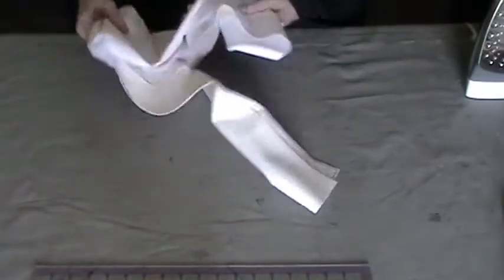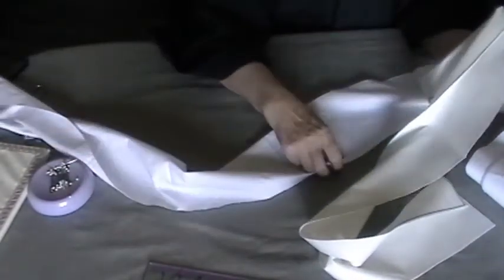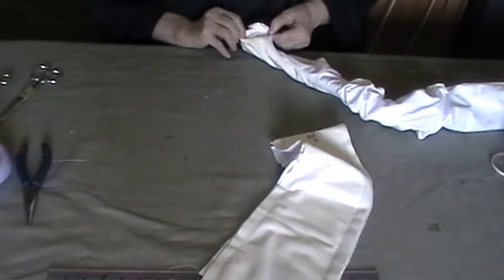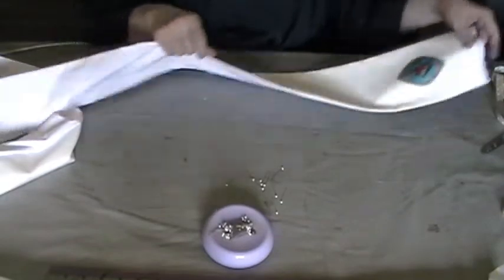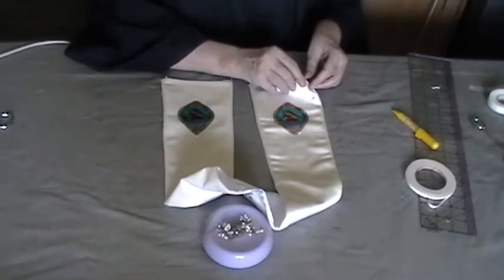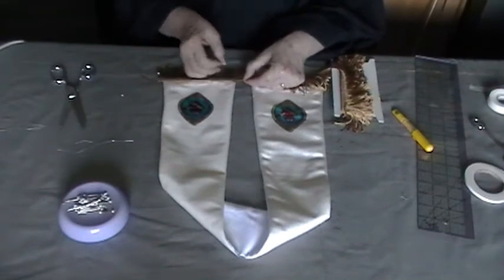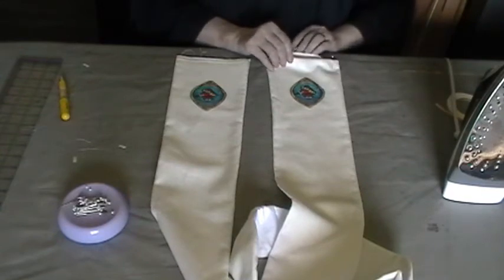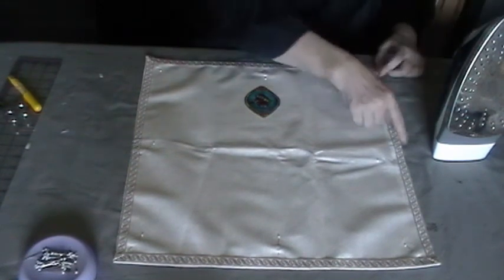Stole & Maniple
This video covers how to make a stole and maniple.